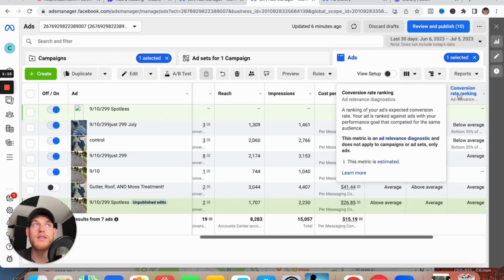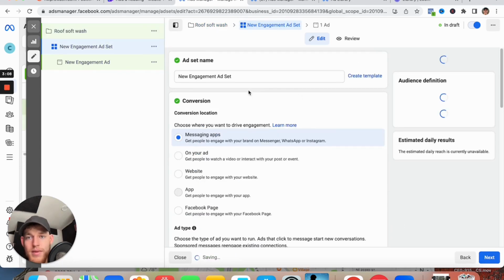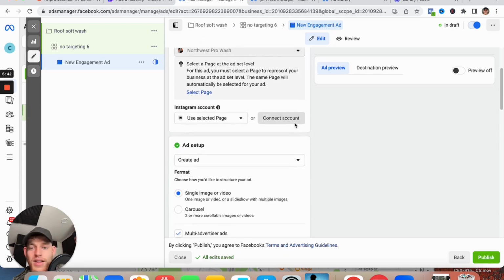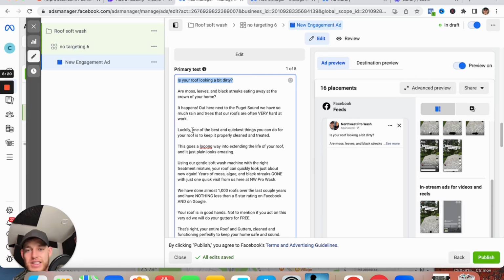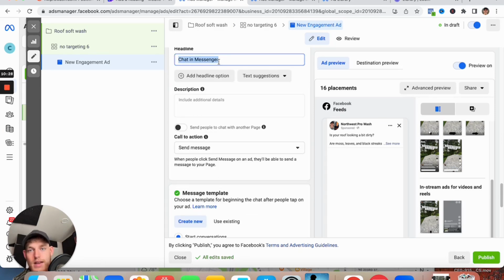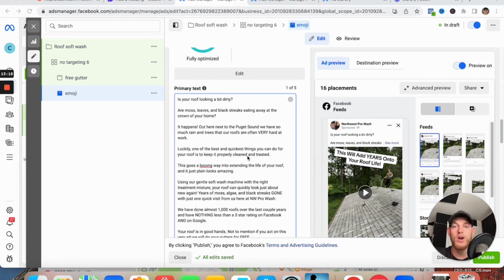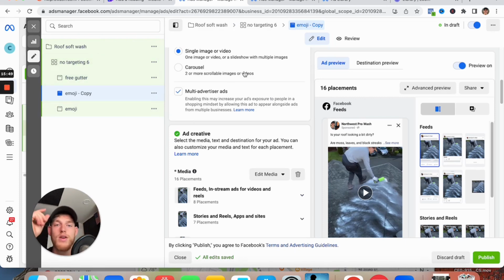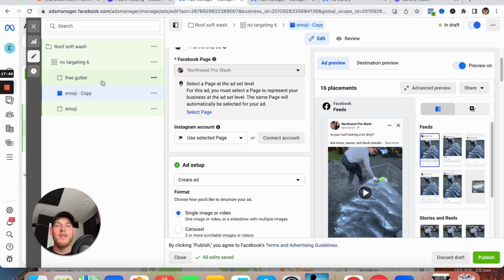How I Run Facebook Ads That Make Me $600 a Day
What's good guys, today I do a deep dive into how I run Facebook ads that get me $300, $600 or even $1500 PER job and only spend $20-40 per day.

This works for ANY sort of home service business like roof cleaning, gutter cleaning, window cleaning, landscaping, car detailing, solar panel cleaning. A lead is a lead.

FACEBOOK ADS BOOK. How me and hundreds of other guys are making $500-1,000 per day with simple FB ads.👇

Lets get it bro!
- Spencer